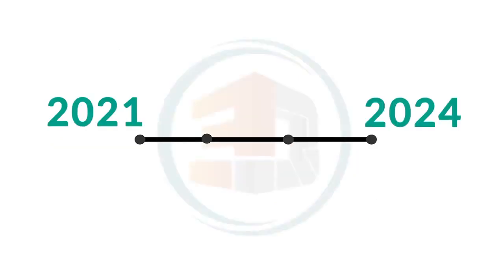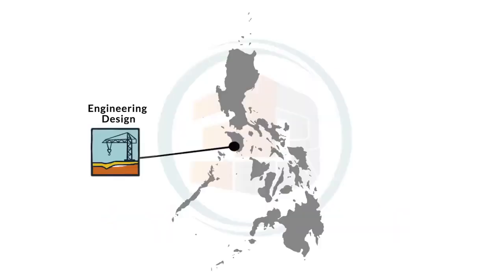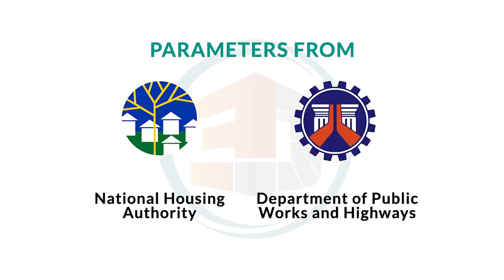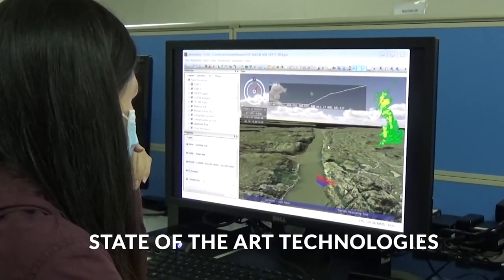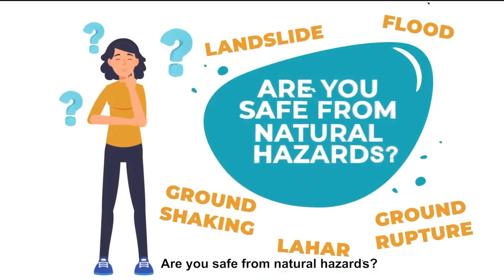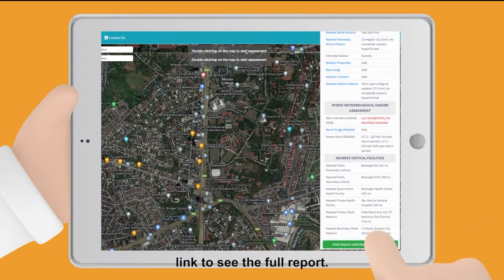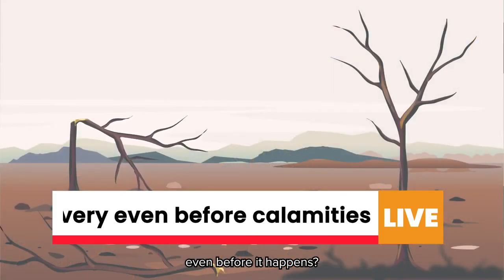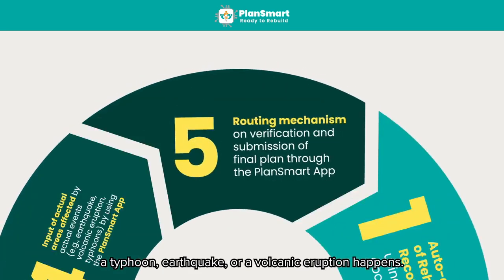Hazard & Risk Applications in the Philippines | Mabelline Cahulogan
Introduction to GeoRiskPhilippine's innovative Disaster Risk Mitigation Applications by Ms Mabelline Cahulogan, Supervising Science Research Specialist, DOST-PHIVOLCS

Other hazards-related services and products to request and submit documents for signed earthquake and volcanic Hazard Assessment Reports; to download earthquake and volcanic hazard maps and request GIS files; to conduct multi-hazard assessments, view hazards information and near real-time earthquake plots; to generate summary multi-hazard assessments of particular areas.